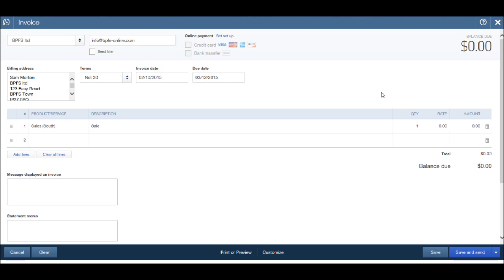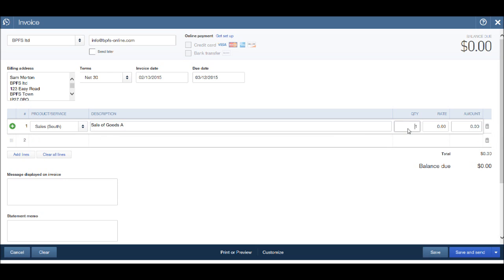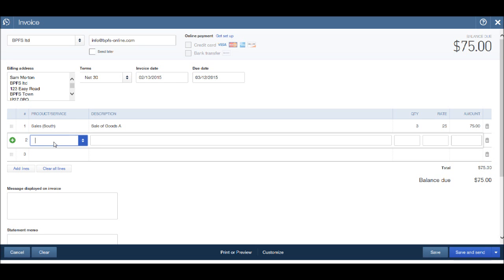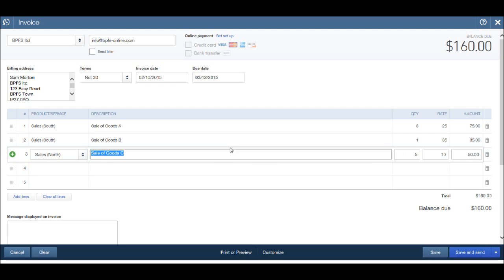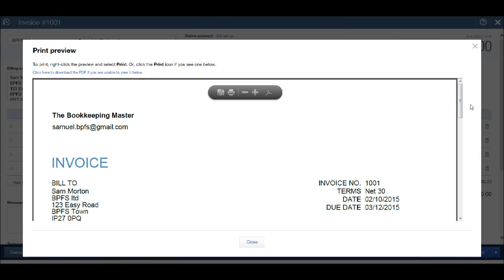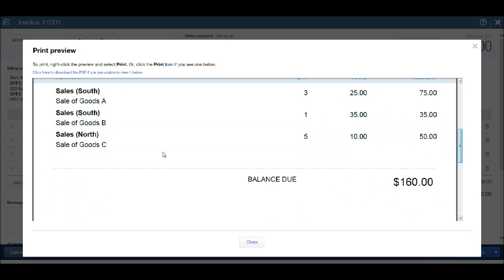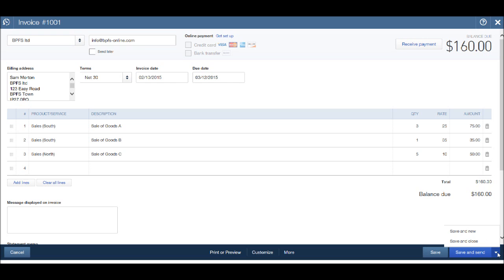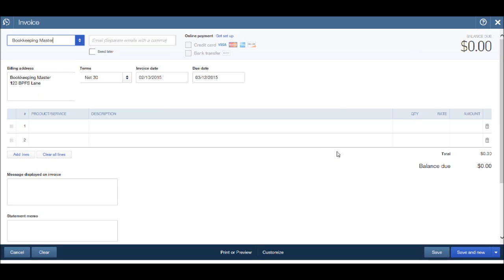Free QuickBooks Training - Part 6 Creating Customer Invoices